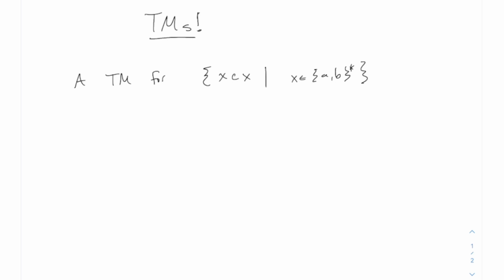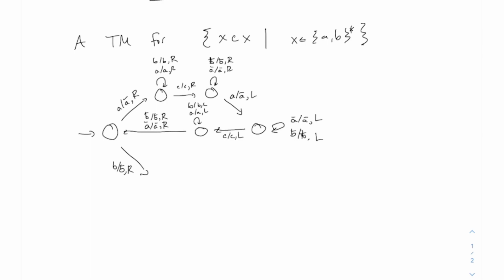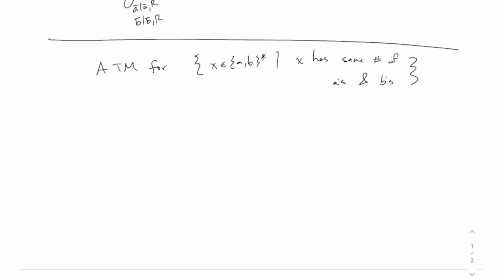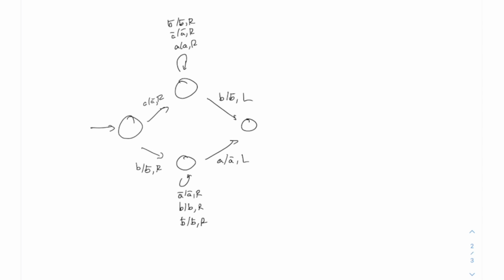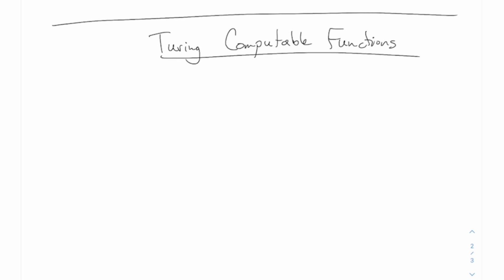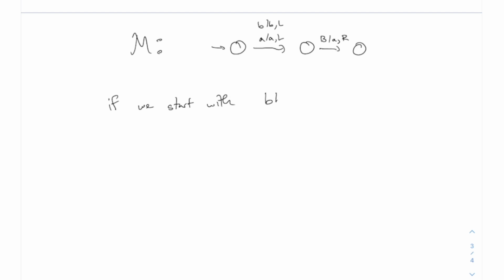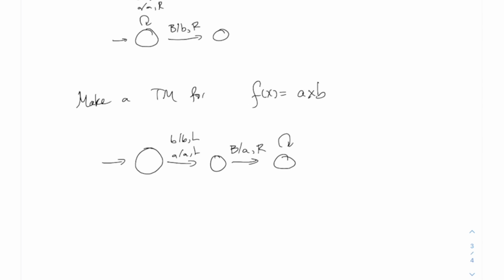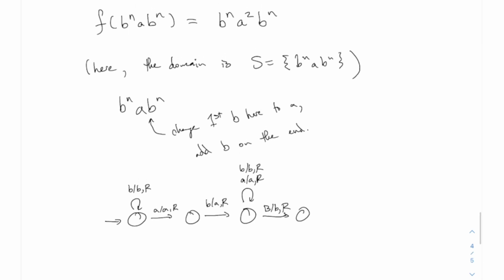Computation Ep29, Turing computability (Apr 18, 2022)